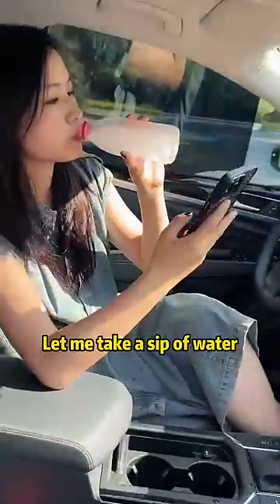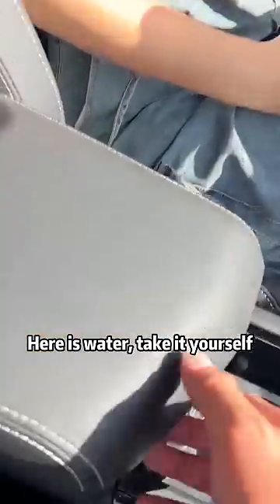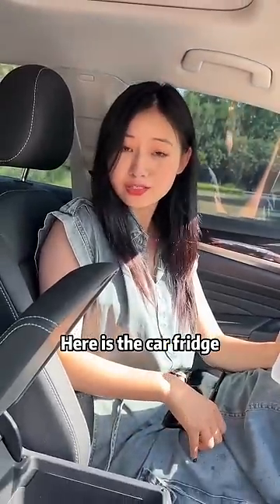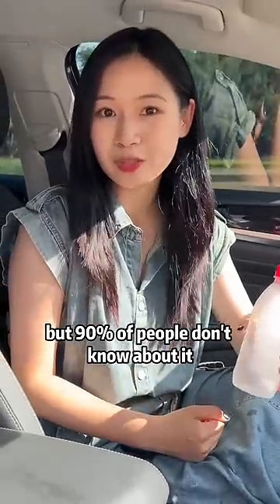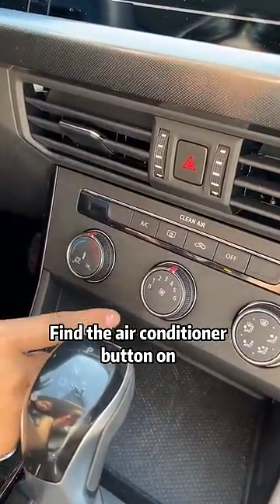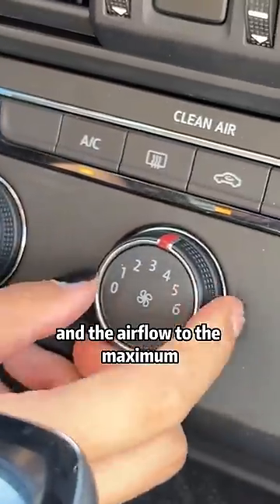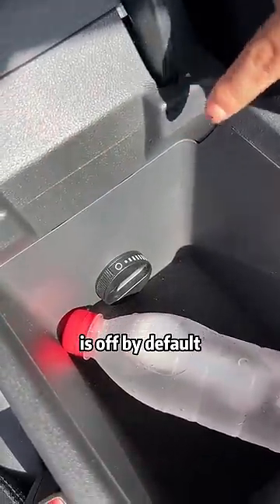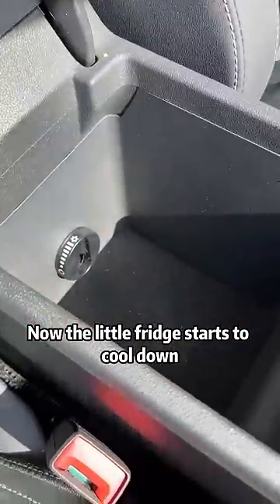If this sign appears, your car loan may not have to be repaid.